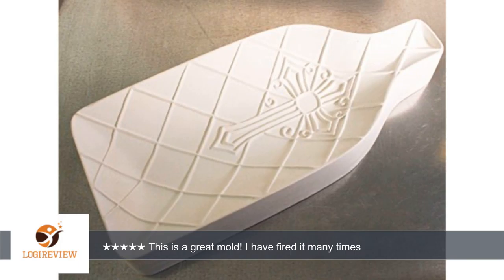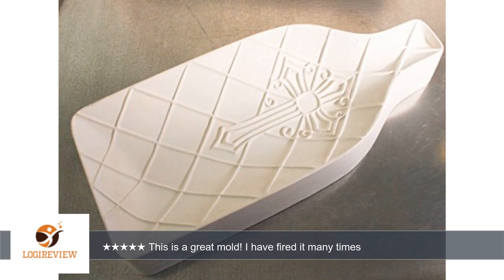Gm143 Cross Textured Wine Bottle Slumper Mold Retails for $29 | Review/Test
Review about   Gm143 Cross Textured Wine Bottle Slumper Mold Retails for $29